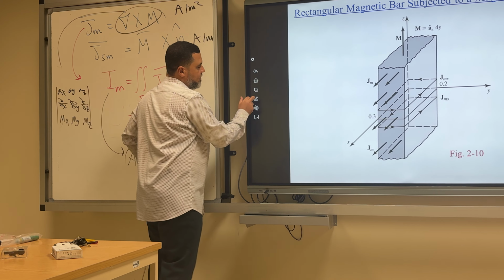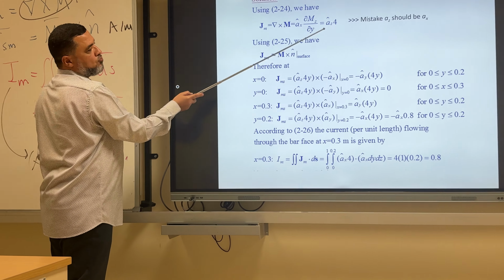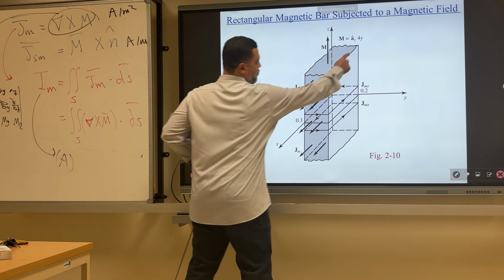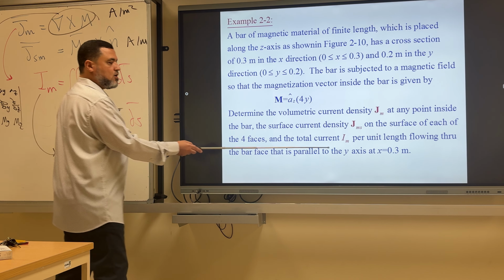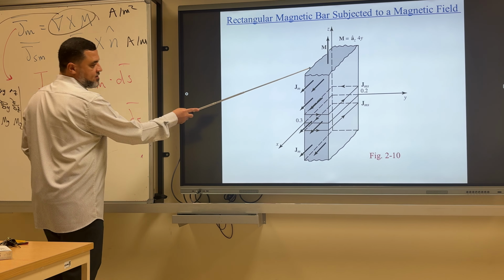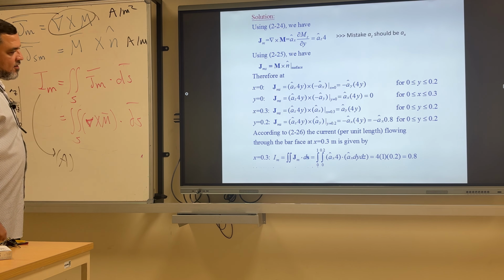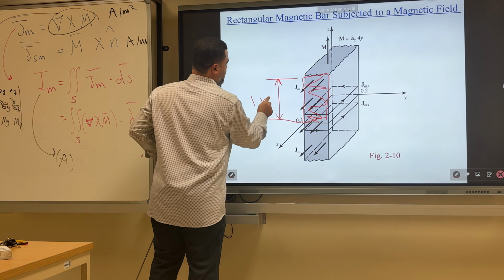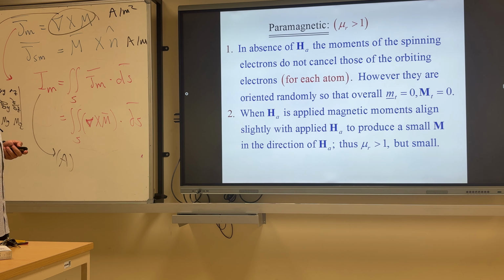Ch 2: Electric Properties of Magnetic Materials 2